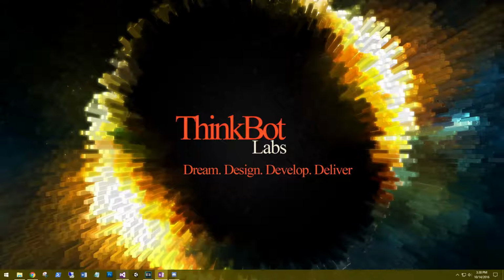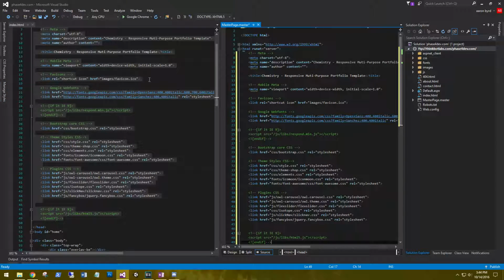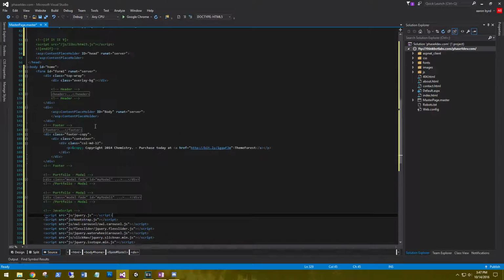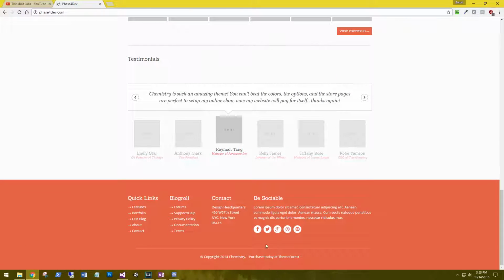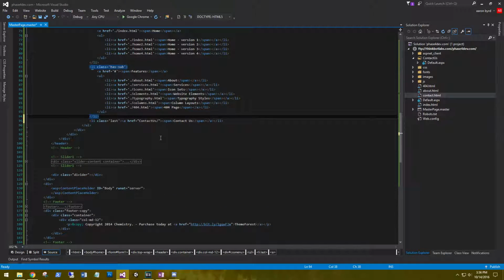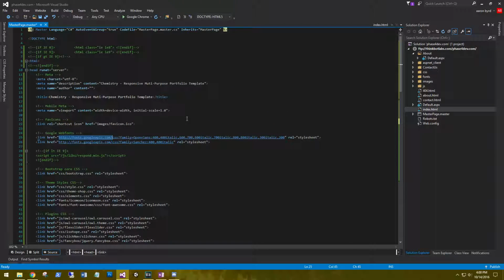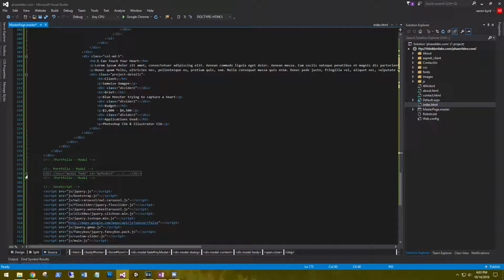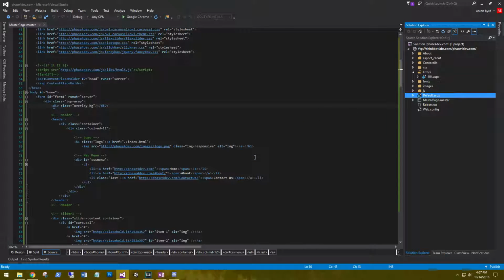Uploading HTML Templates and Creating the Master Page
In this third tutorial we look at Uploading our HTML Templates and Creating the Master Page